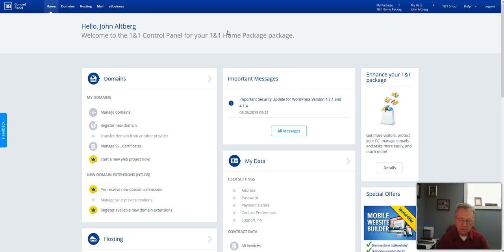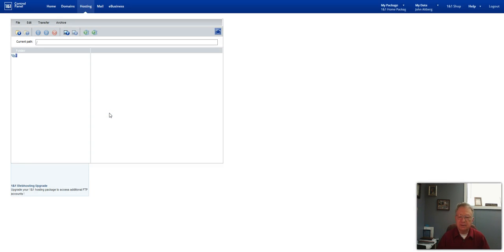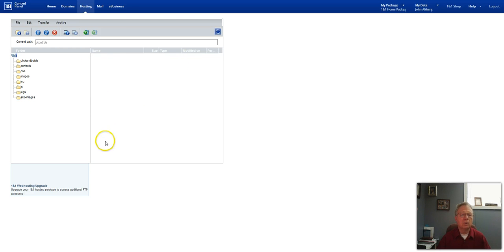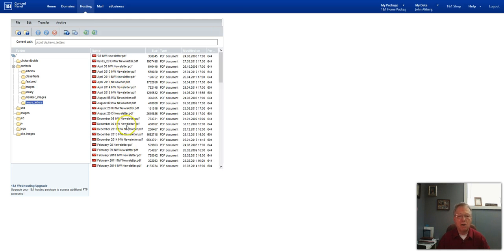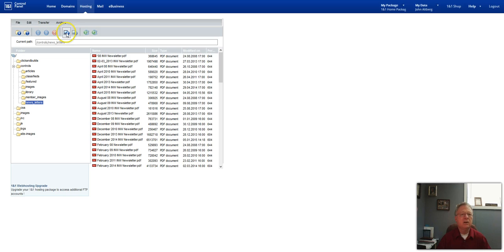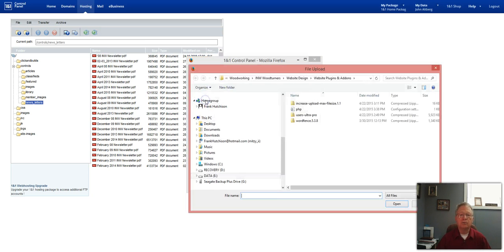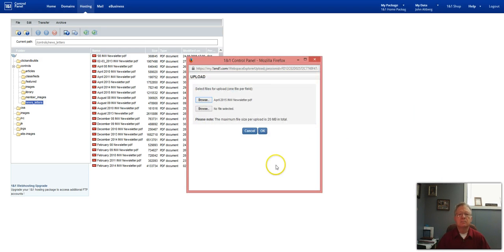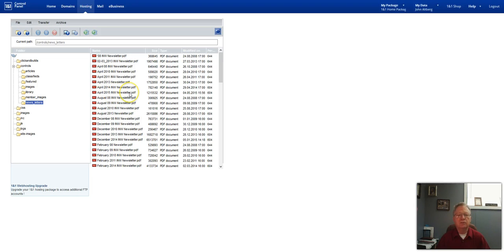Uploading the newsletter